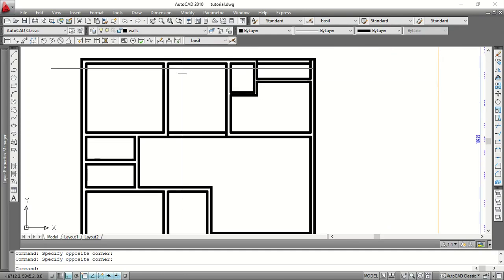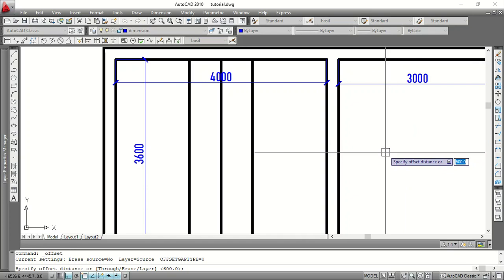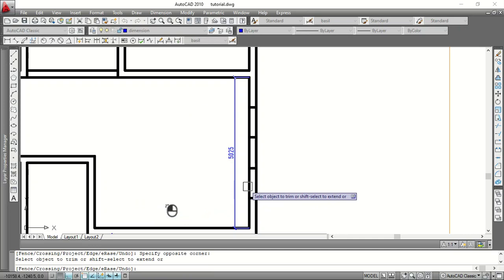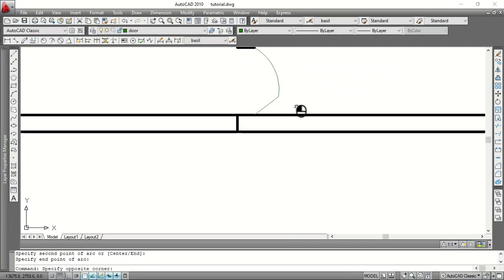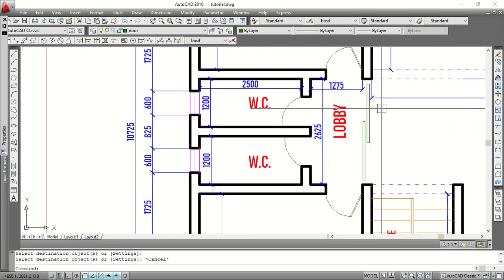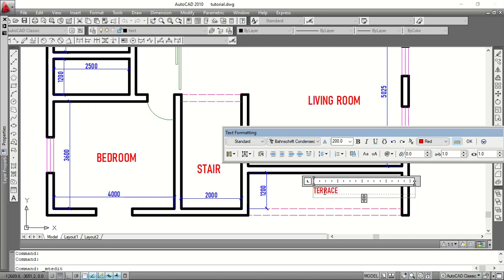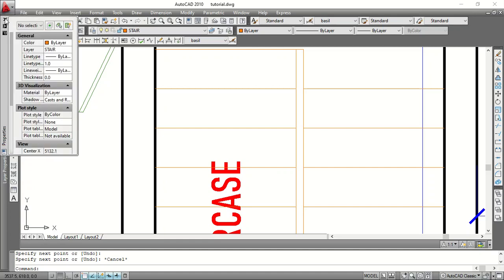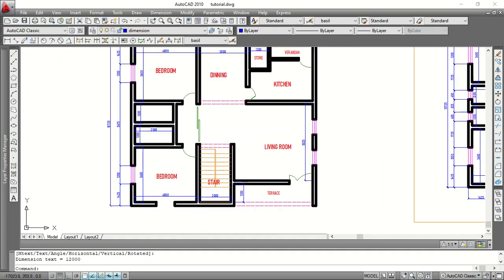Drawing a simple house plan part 2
Designing a simple house plan part 2 @CAD_MADE_EASY

AutoCAD house plan design part 2